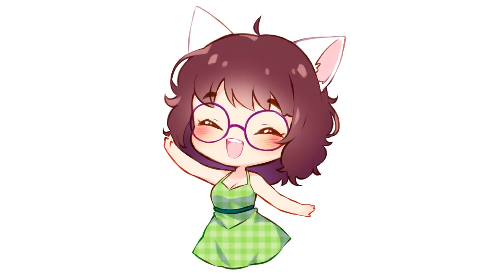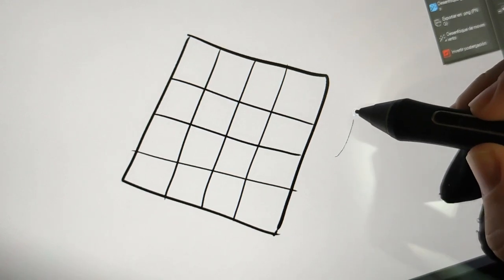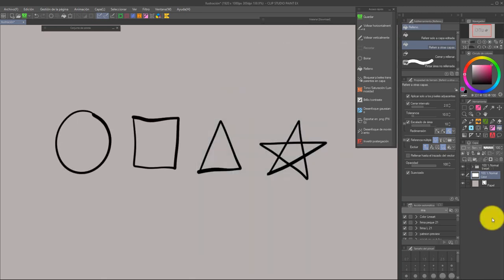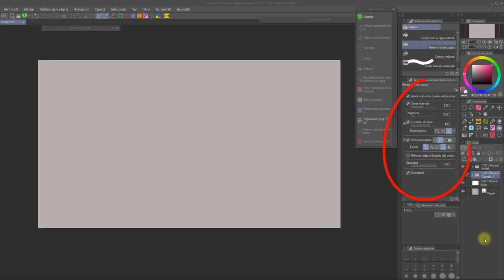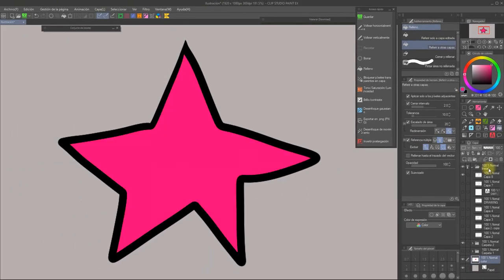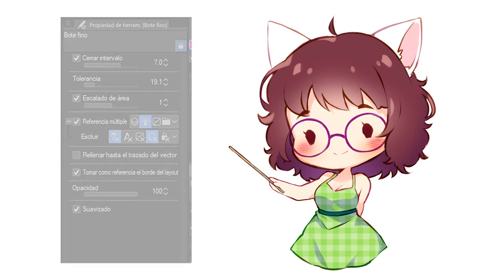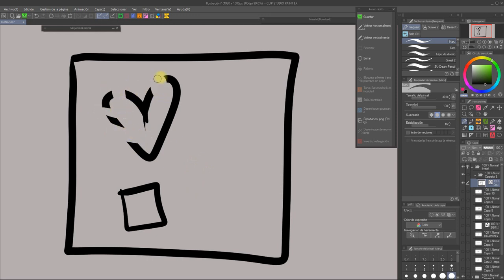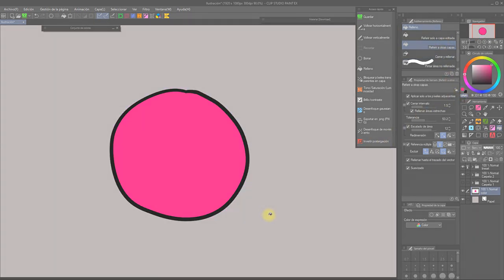【Tutorial】Fill Tool tips for Clip Studio Paint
I saw ClipStudioTips2022 this month was about FillToolTips and since several of you have been asking me about the base coloring process that I usually skip on my videos, I took it as a sign to make a tutorial about this subject. Hope my explanations will be useful!
If you could also help me by giving the written article a Like, it would mean a lot to me ♥

DO NOT  TRACE / EDIT / REPOST / SELL / RENDER my artworks and videos in any way, please.

00:00 Intro
00:50 Top 3 Tools
02:55 THE SETTINGS!
03:55 Refer Multiple
05:33 Tolerance
06:39 Area Scaling
07:59 Close Gap
08:51 My fill tool settings
09:22 Antialiasing
09:53 Fill up to Vector Path
11:32 Color Target
12:42 Eraser Bucket
13:10 Base coloring demonstration
14:49 Base color faster
15:36 Save and declutter your settings
17:45 Support me on Patreon

►►► USEFUL LINKS

►►► TOOLS AND OTHER INFO

♦ Software
♦ Tablet: Wacom Cintiq 13 HD
♦ Recorded and edited in Camtasia Studio

►►► MUSIC

Dance of Lovers
Jay Man - OurMusicBox